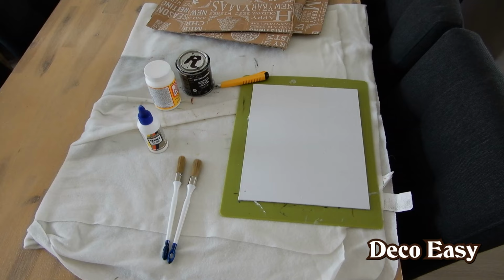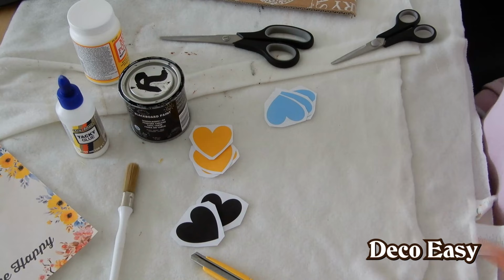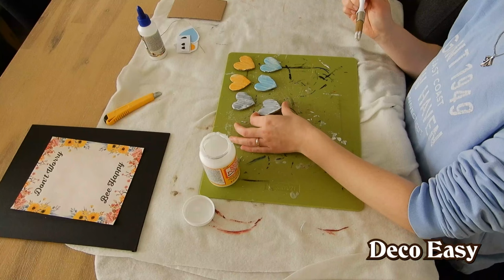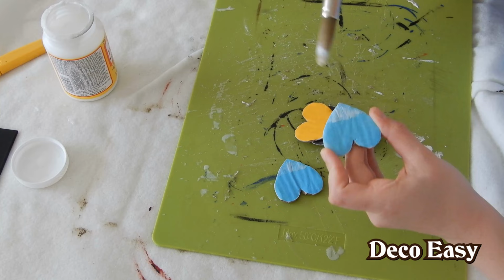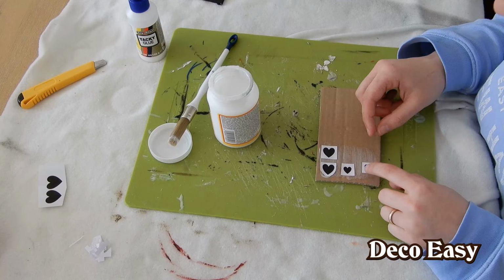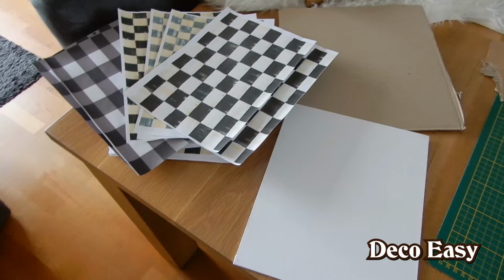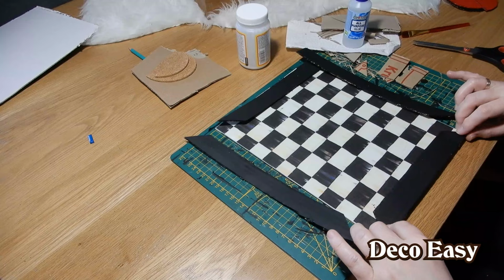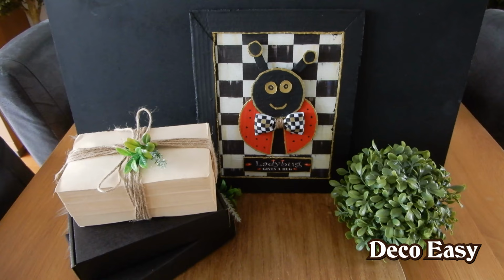Trash to Treasure Spring Diy Ideas II Mackenzie Childs Inspired Decor II Farmhouse Decor II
Hiii dear friends💛🌼 today we have again 2 "NEW" diy's for you, Dyanne and I took 1️⃣same canvas and made 2️⃣ different (Kids) Signs for you. Let's say there is a lot to laugh😂😂 Hope you will try this to together with maybe your kids our grandkids😃😃and all from trash

This video is also a challenge video💛